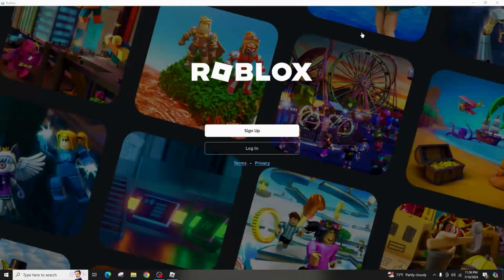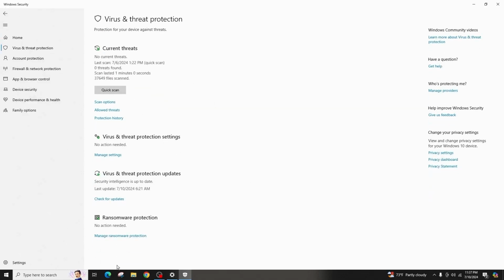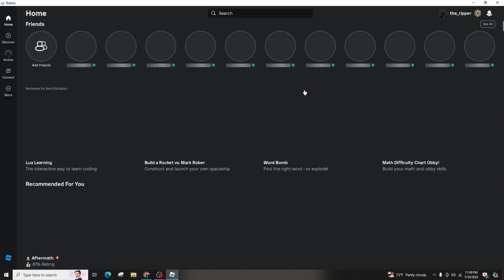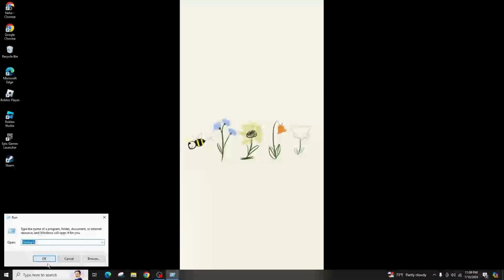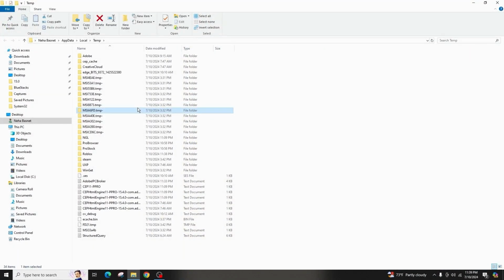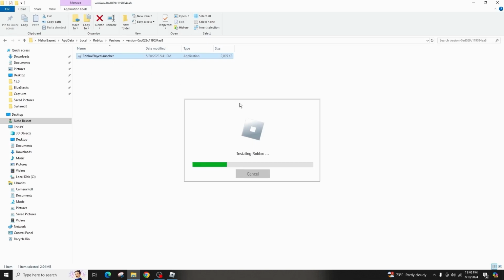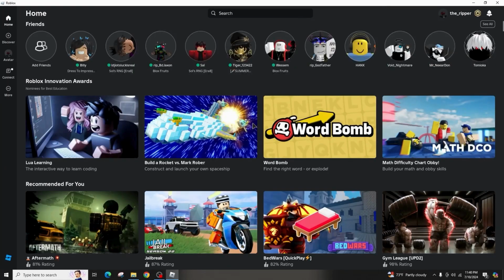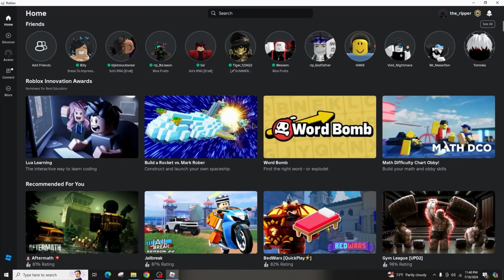How To Fix Roblox Not Installing On PC (Updated)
This guide will show you exactly how to fix Roblox not installing on your PC. Our step-by-step instructions will make the process smooth and simple, whether you're a seasoned gamer or new to Roblox.

In this video, you’ll learn:

- Common reasons why Roblox won’t install on your PC
- How to check and adjust your system settings
- Steps to ensure your internet connection is stable
- How to resolve any conflicts with antivirus software
- Clearing cache and temporary files to fix installation issues

Roblox offers endless fun, and we want to make sure you can enjoy it without any installation problems. Our guide covers everything you need to know to troubleshoot and fix installation issues confidently.

Make sure you stay till the end for some pro tips on optimizing your PC for better gaming performance.